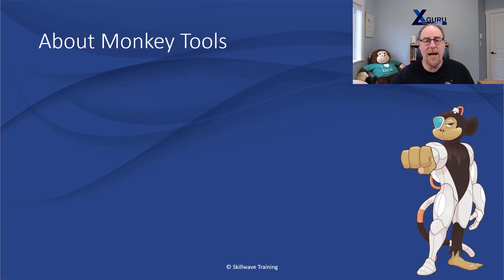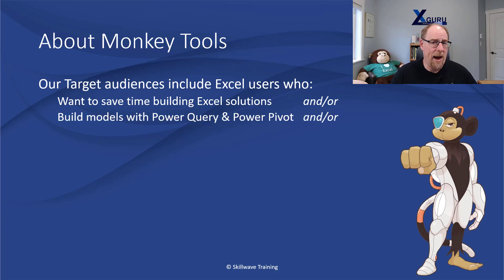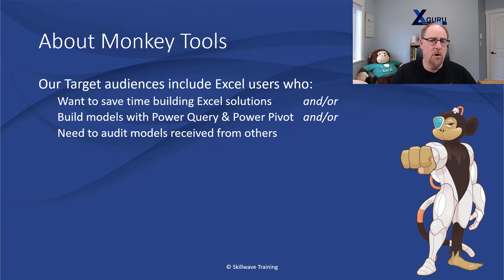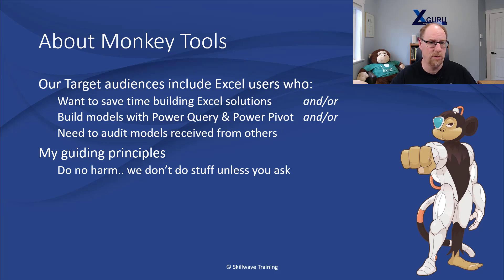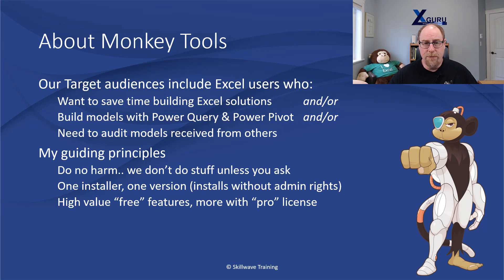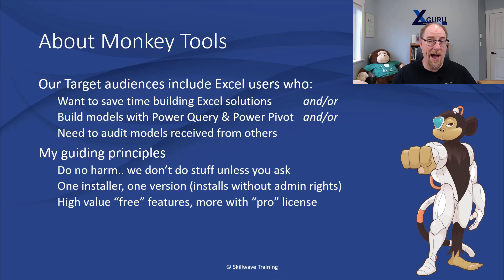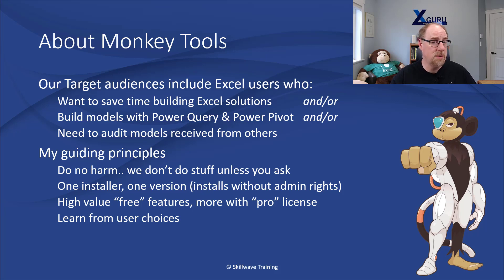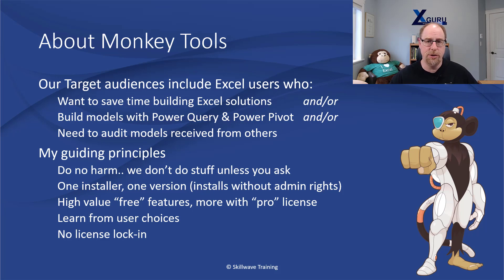Using Monkey Tools - Key Background - Is Monkey Tools for You?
In this video we will look at Monkey Tools and see if it is a good fit for you and your Excel analysis needs.